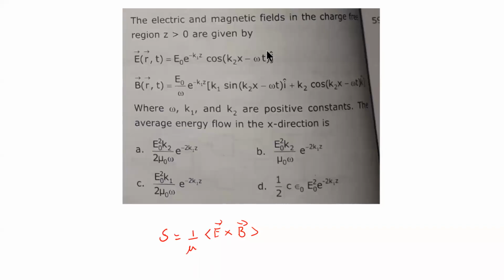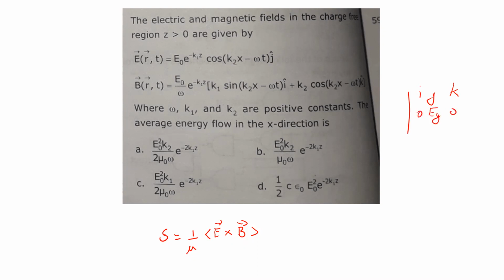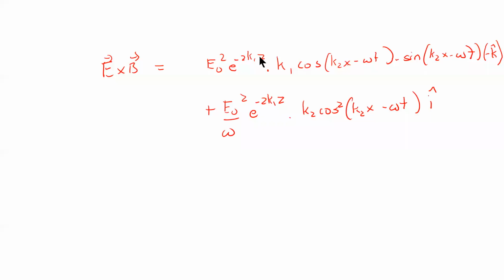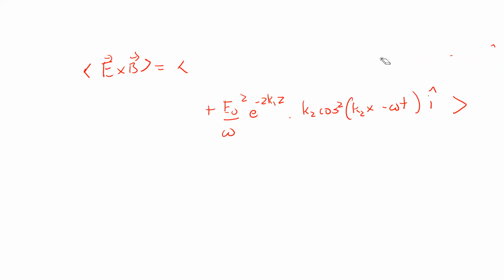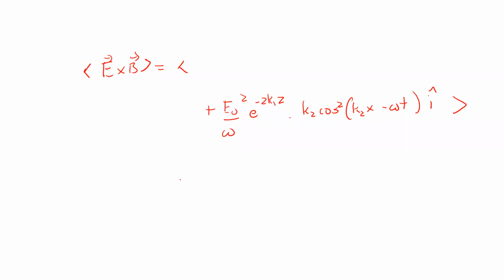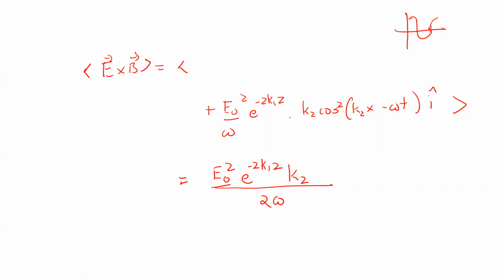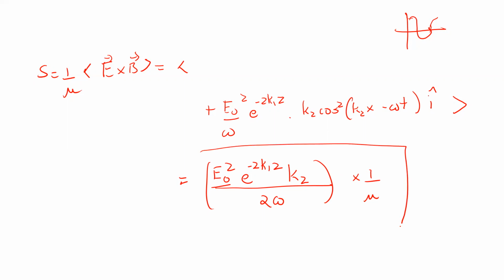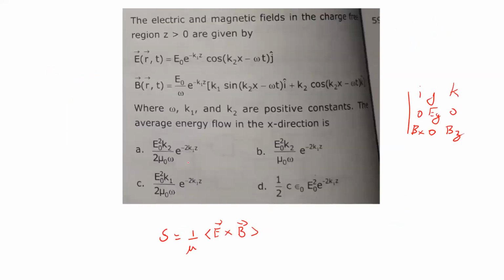NET physical science Electrodynamics solved problem 17